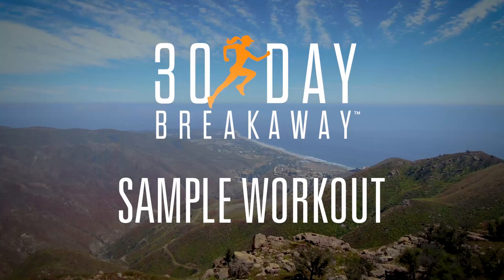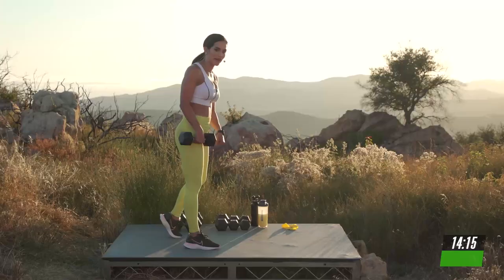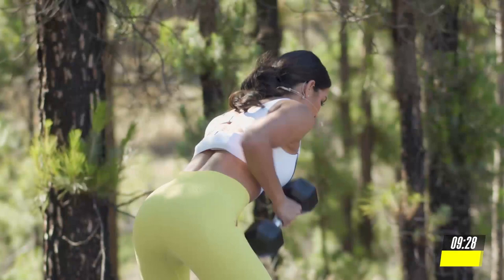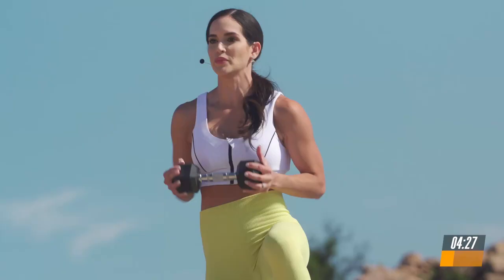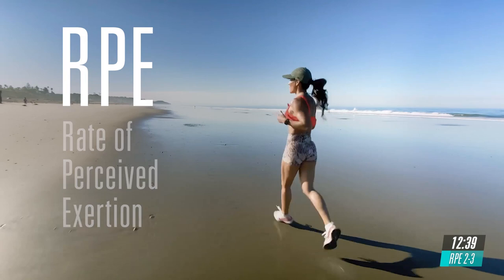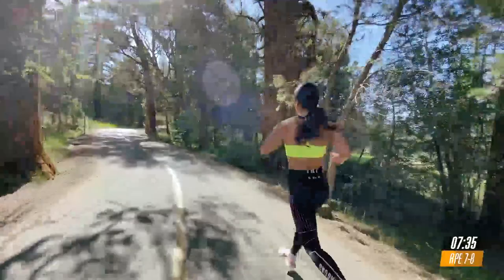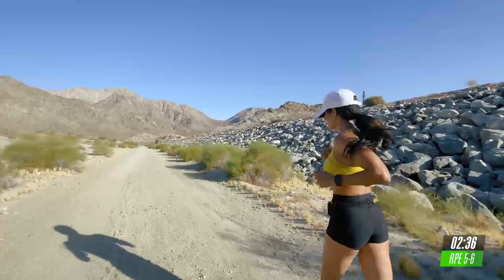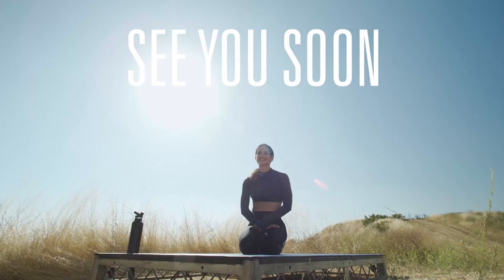30 Day Breakaway Sample Workout - Idalis Velazquez New Beachbody Workout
This is your chance to try the brand runners workout, 30 Day Breakaway! Super Trainer Idalis Velazquez, a formerly ranked national track and field star, holds your hand ever step of the way with her latest workout, so you too can run your first 5K in record time!

This workout is not only for beginners, but also for advanced runners that are looking to improve their running times. Leveraging her decades of experience in health and fitness, Idalis has truly created the ultimate running workout program with 30 Day Breakaway!

During this workout, you will do a short 20 minute strength workout that is designed to warm up your muscles, as well as strengthen your body for the exact portions you will need to run as smoothly and quickly as possible! But it's much more than speed!

30 Day Breakaway is about doing your personal best! You will learn all about RPE, Rate of Perceived Exertion. Using this method, Idalis will allow you to not only enjoy your run, but also customize it the way you want!

And before you ask, yes you bet, we have also included the outdoor running component that you can either do outside with your headphones, or indoors on a treadmill!

To get all the details on 30 Day Breakaway, make sure you read our detailed 30 Day Breakaway Review on our web site today